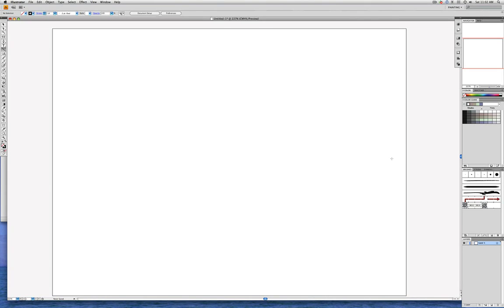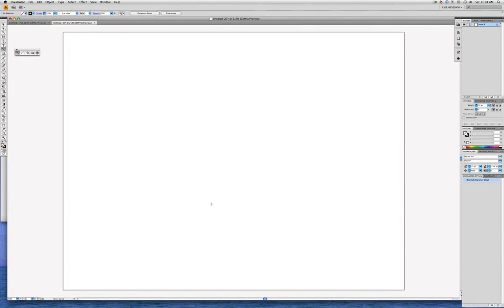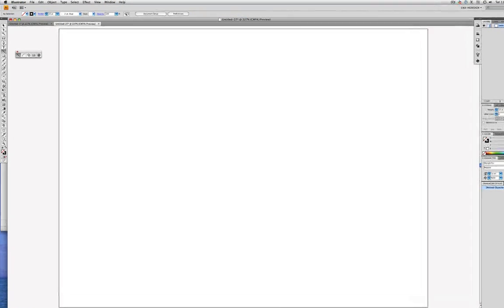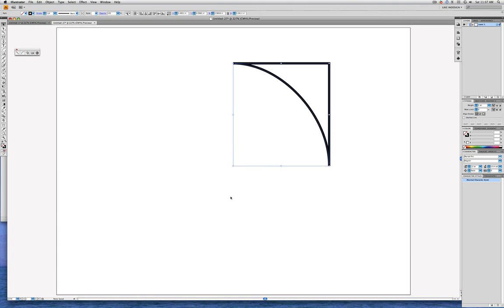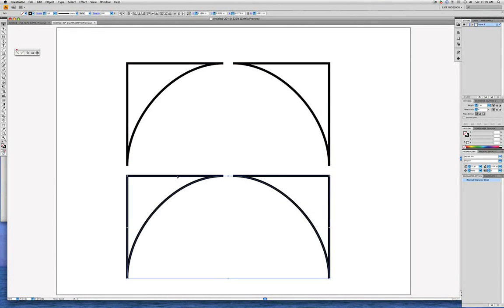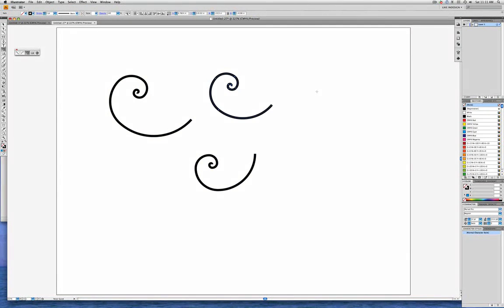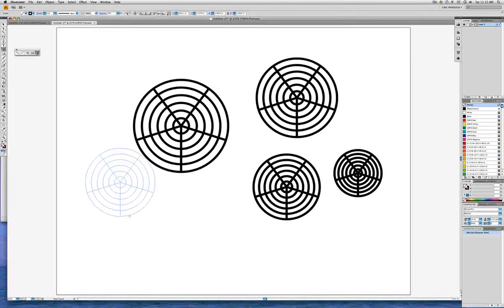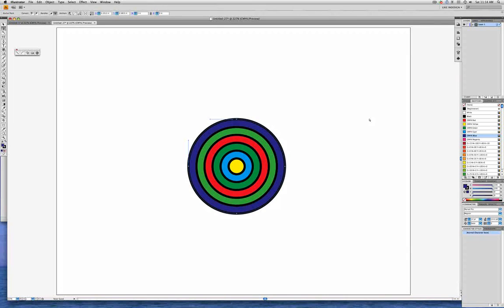Cornish AI drawing with the line segment tools